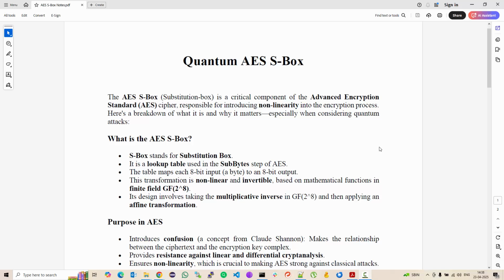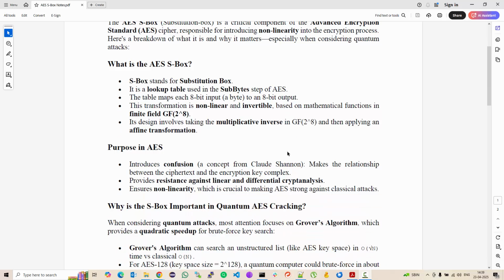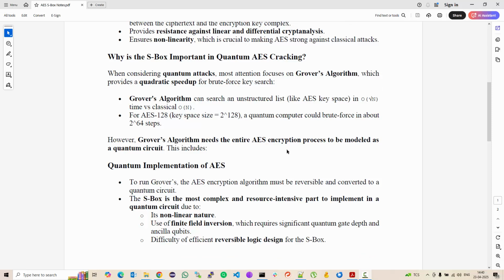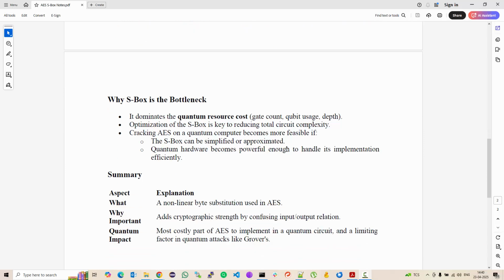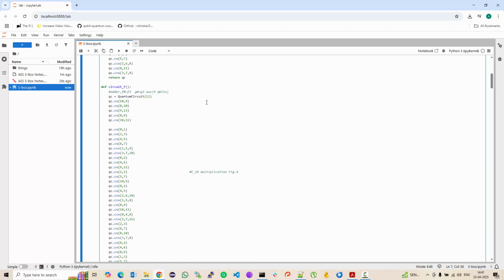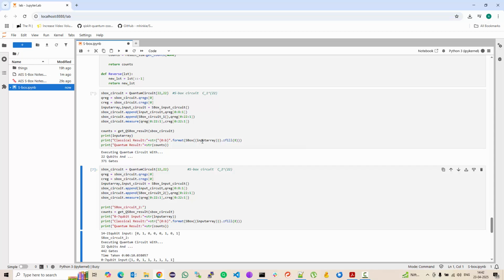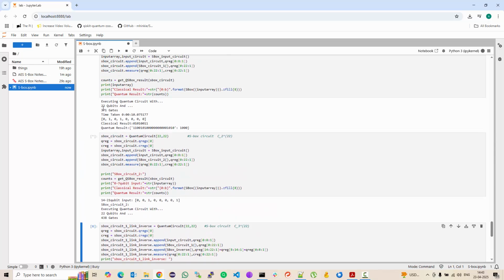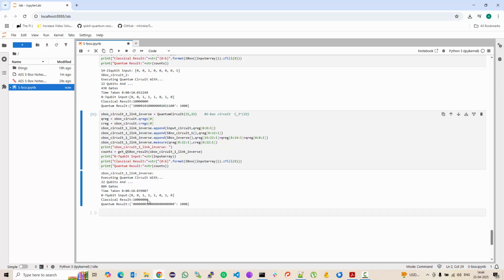Using An S-Box To Crack AES Using Quantum Computers